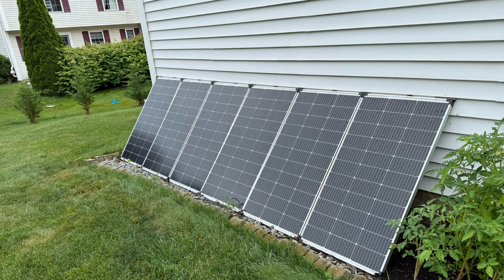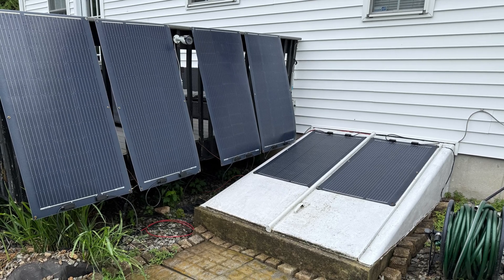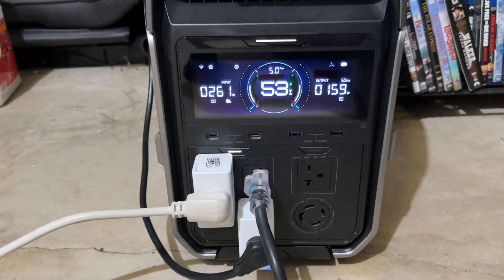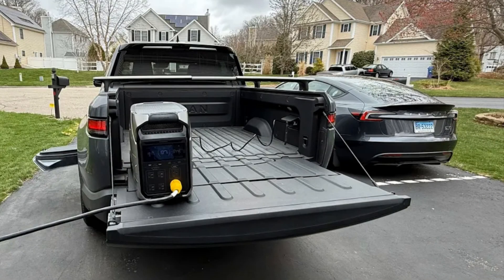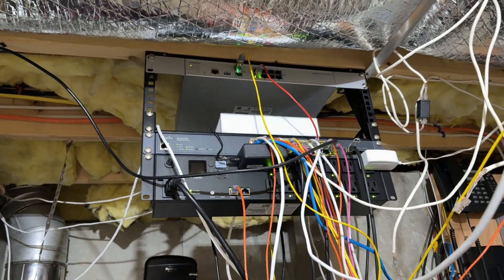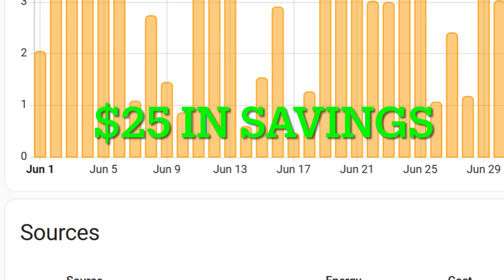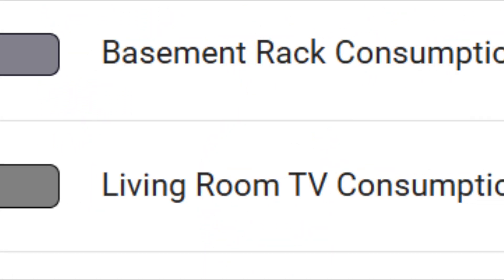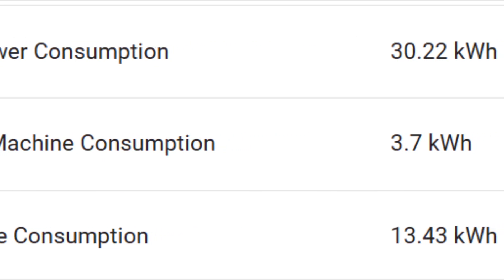How Much I Saved on My Electric Bill Using the EcoFlow Delta Pro 3 + 1200W Solar (1 Month Test)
ECOFLOW DELTA Pro 3 Portable Power Station

EF ECOFLOW Delta Pro Ultra Accessory, EV X-Stream Adapter

Callsun 100 Watt 12V Solar Panels 10BB, High Efficiency Monocrystalline PV Modules

Renogy Solar Panel 100W 12V Lightweight Ultra Flexible Black Division

I use the Shelly EM Wi-Fi-Operated Smart Energy Meter for 240V or hardwired devices

I also use TP-Link Kasa Smart Plugs with energy monitoring for all 120V plug in devices

I connect these to home assistant to monitor the energy usage in my home

0:00 - Introduction
0:13 - Solar Panels
0:39 - Monitoring with home assistant
1:03 - 240V split phase for connecting to a home 30A generator Inlet
1:19 - What can I run
1:26 - Recharging with Rivian R1T VTL
1:47 - Running my continuous loads from solar
2:00 - Monthly savings
2:22 - Overall energy usage
2:48 - Running refrigerator
2:58 - Tesla and Rivian EV chargers
3:08 - Conclusion